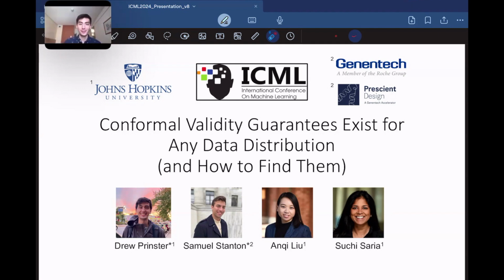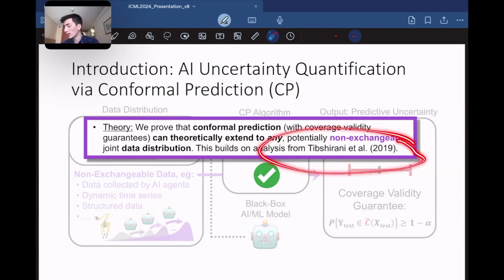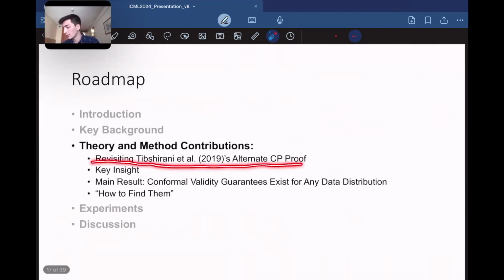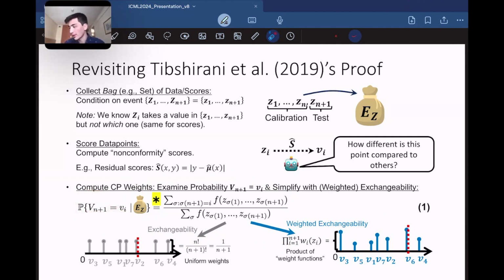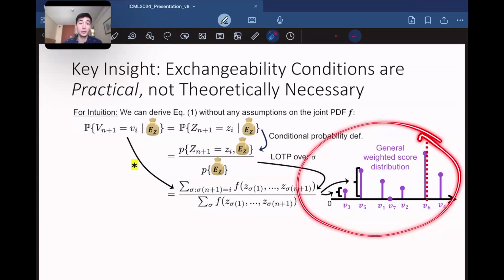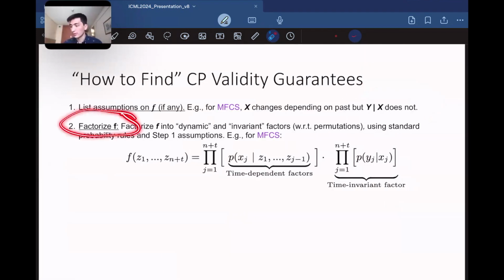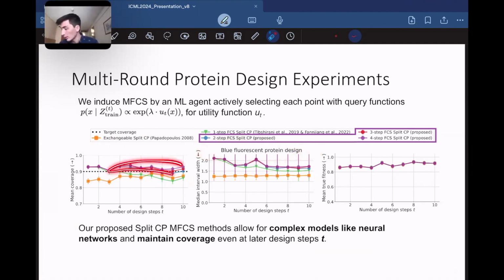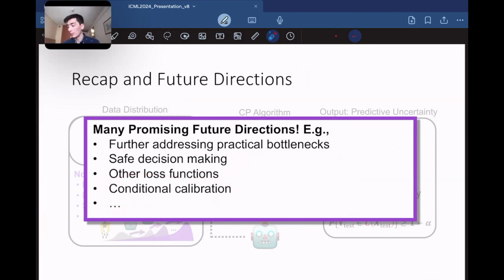Conformal Validity Guarantees Exist for Any Data Distribution (and How to Find Them) [ICML 2024]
TLDR: Tutorial-style talk for "How to Find" your own conformal prediction (AI/ML uncertainty quantification) coverage validity guarantees for *any* (potentially non-exchangeable) data distribution. We provide the worked example case of AI/ML Agents with feedback-loop data shifts!

0:00 - Intro: Conformal Prediction for AI/ML Uncertainty Quantification
3:00 - Summary of Contributions
5:26 - Background & Related Work
9:00 - Theory & "How to Find Them"
26:22 - Experiments with AI/ML Agents
31:42 - Discussion & Future Directions